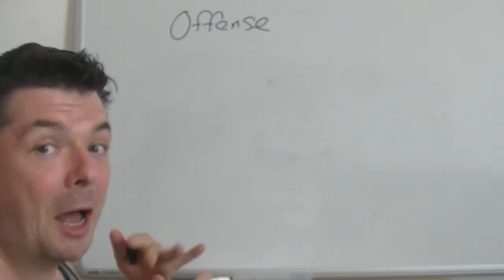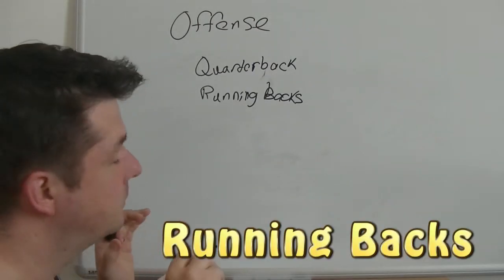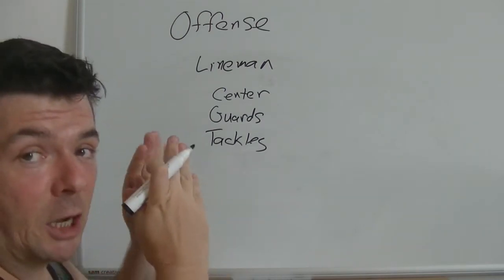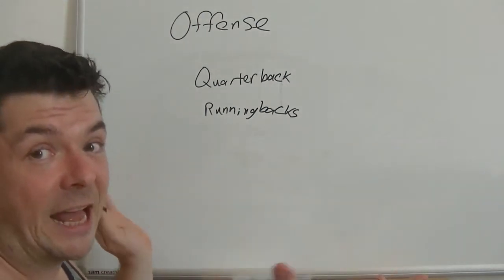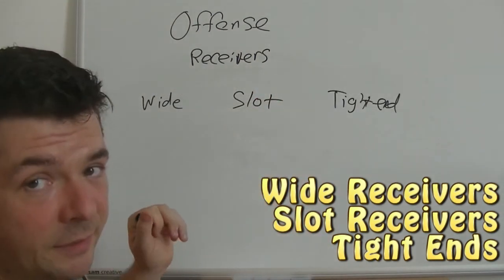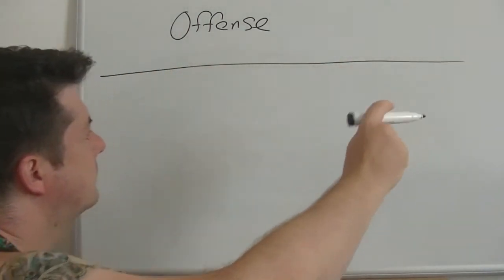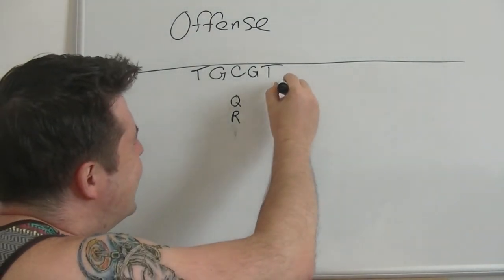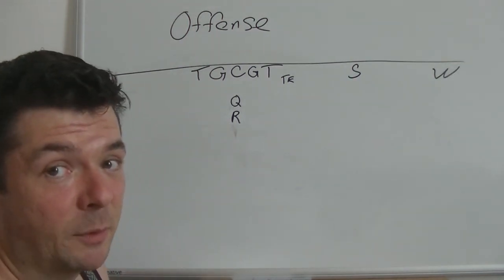Football 101: Offense Positions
This video is an primer for American Football.  I am going over the basic 11 positions on the offensive side of the ball in a 11 trips format   I am a Middle Linebacker for the Hilversum Hurricanes in the Netherlands.

LINKS!